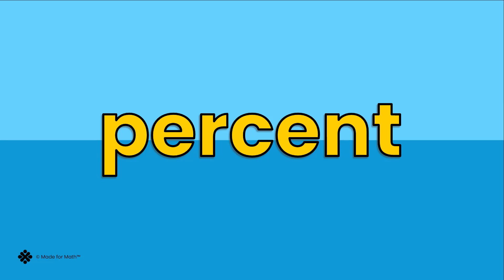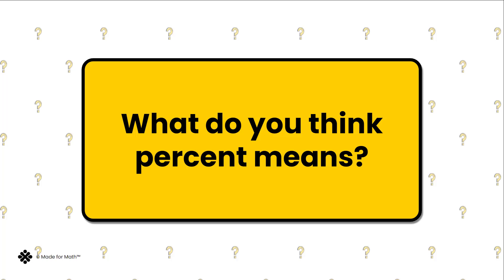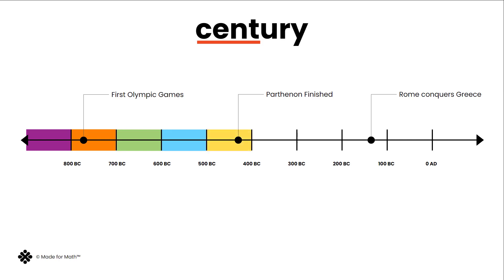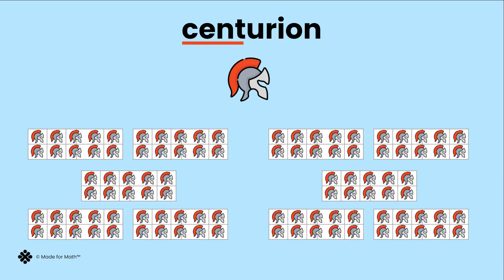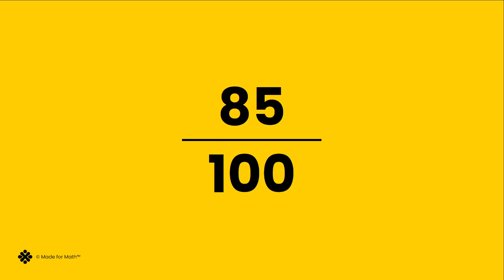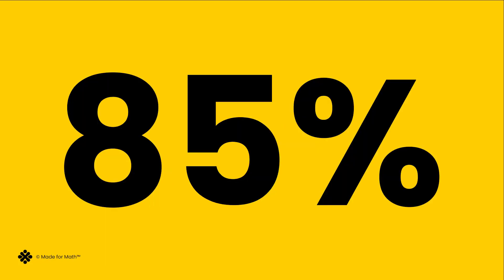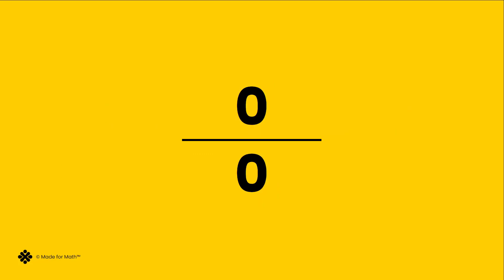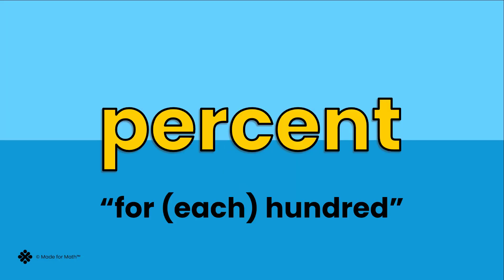Math Vocabulary: Percent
Percent! You are an amazing word study word. You keep it simple and straightforward. And for that--we will forever be thankful!

Per means “for” and cent means “hundred. Percent is a special ratio written with a 100 in the denominator. Check out the video to see what other words have the root “cent” in it!

Come check out new tips every Tuesday!